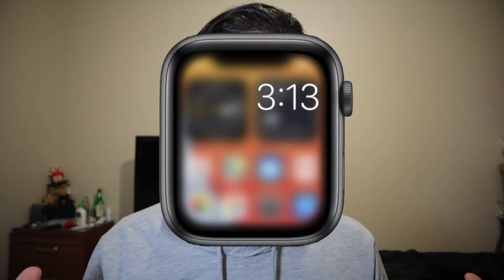How To REMOVE The Digital Time From Clockology! - Custom Apple Watch Faces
Have you guys ever had the digital clock appear over your custom clockology watch face? Don't worry, you aren't alone!

I had this issue for a while before I discovered that the Always-On Display (AOD) was causing this issue. If you guys have an Apple Watch Series 5 or 6, you probably have experienced this issue at least one time since owning your watch. Check out my video on why this is happening and how to resolve the issue!

PS. I would also like to wish all my lovely subscribers and viewers a Merry Christmas and a Happy New Year! As long as you have Clockology on your Apple Watch, I can safely say you'll start 2021 with a blast!